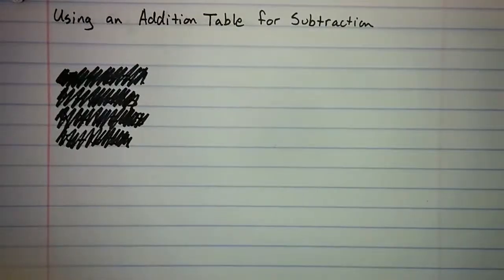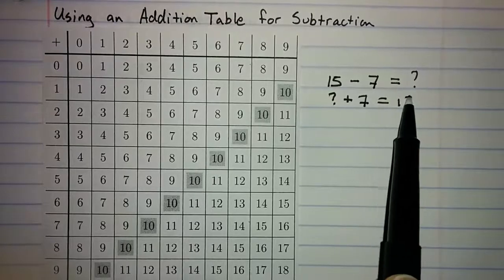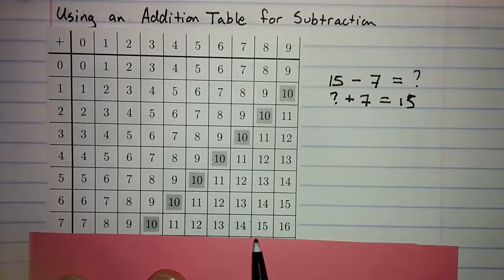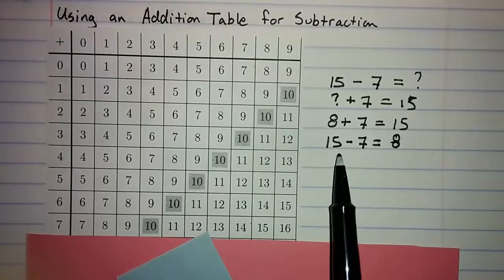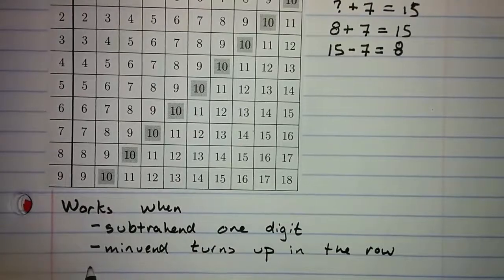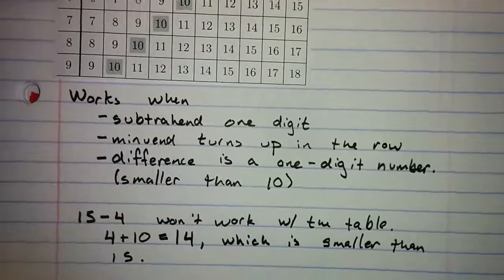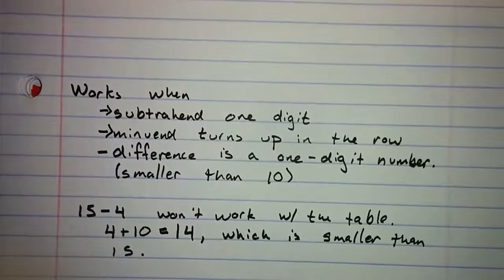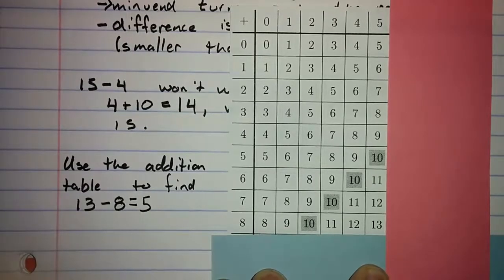A.3.5 - Using an Addition Table for Subtraction